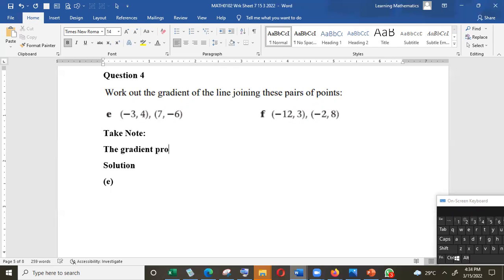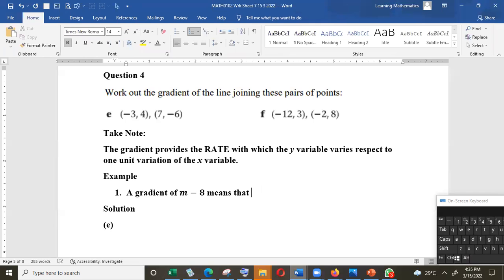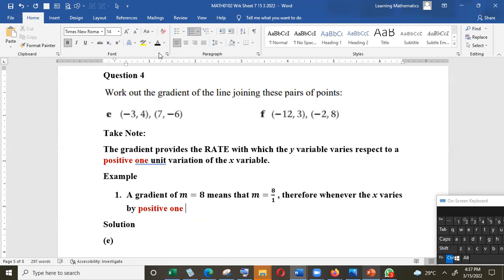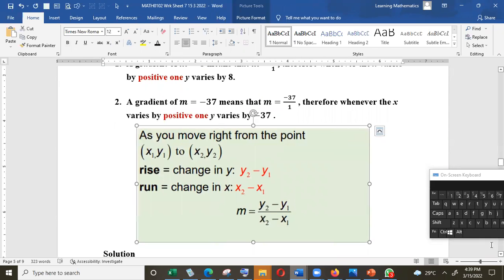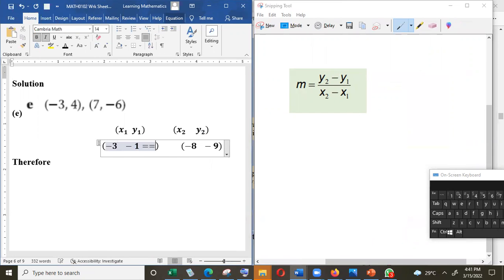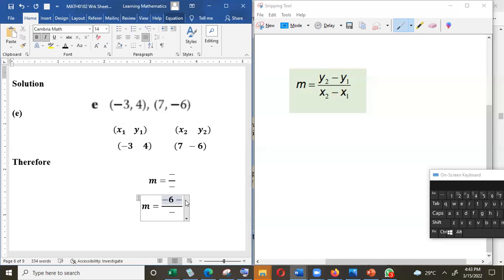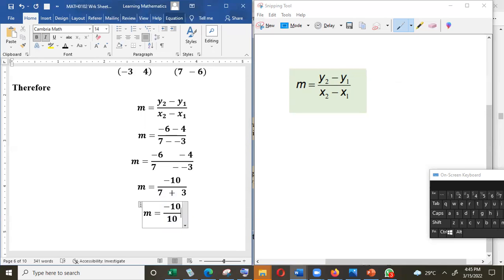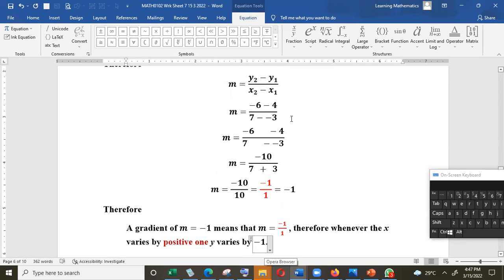Gradient of a Line